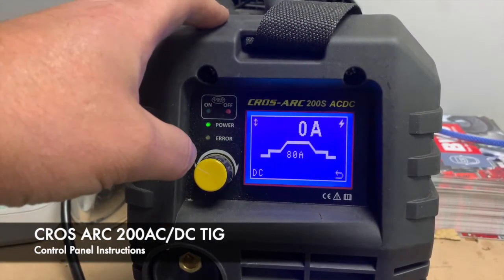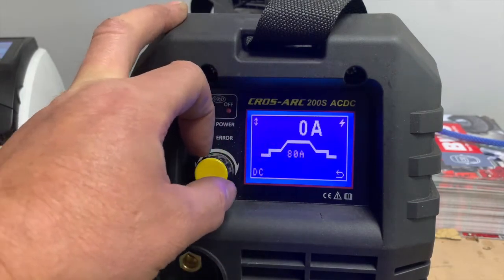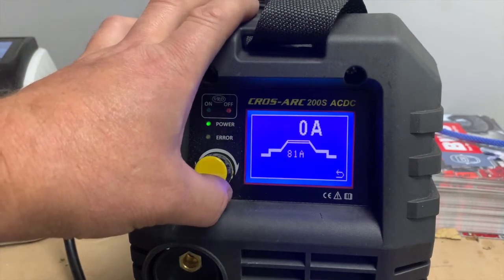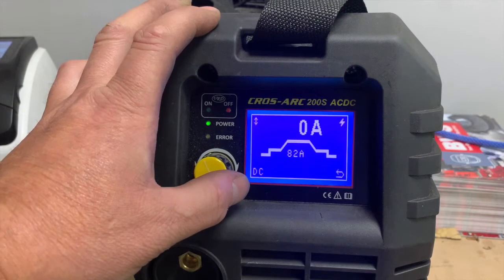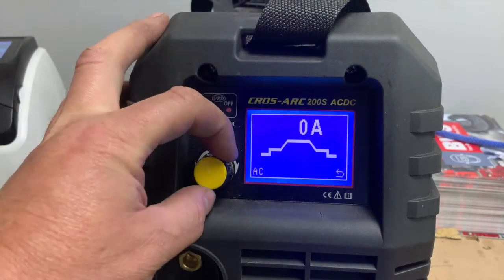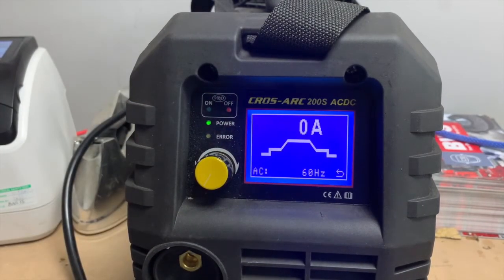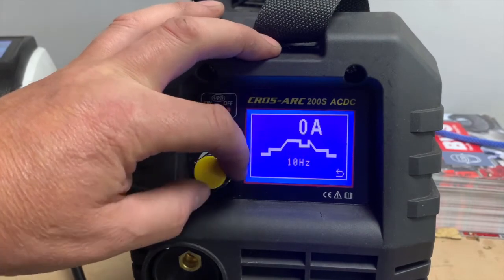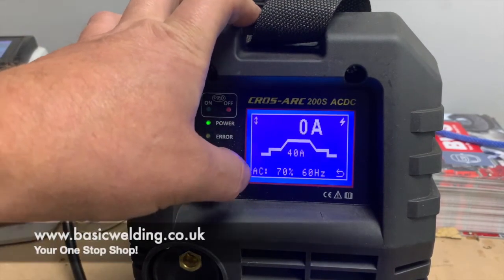Cros Arc 200S Digital Panel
Cros Arc 200S ACDC TIG Instructional video walk-through on the control panel setup and functions.